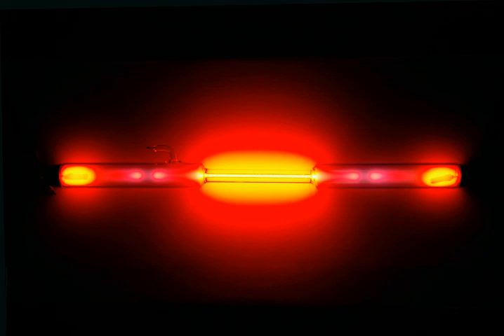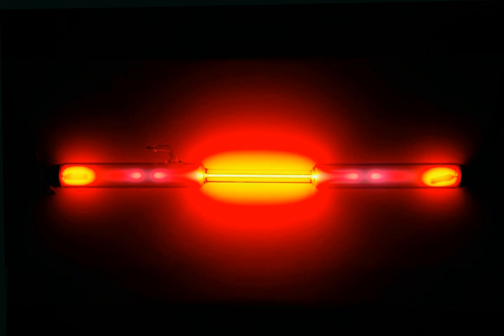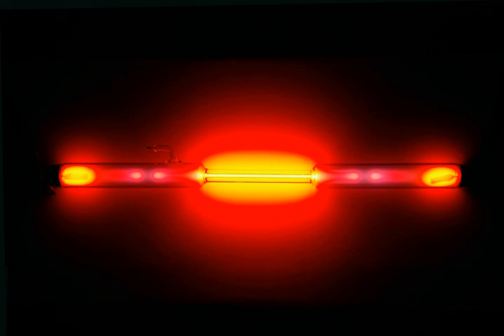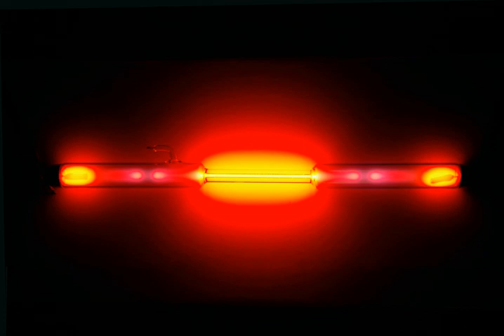Period 2 element | Wikipedia audio article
00:00:59 1 Periodic trends
00:02:28 1.1 Lithium
00:04:13 1.2 Beryllium
00:07:12 1.3 Boron
00:10:46 1.4 Carbon
00:13:54 1.5 Nitrogen
00:15:43 1.6 Oxygen
00:19:06 1.7 Fluorine
00:21:01 1.8 Neon

- Socrates

SUMMARY
A period 2 element is one of the chemical elements in the second row (or period) of the periodic table of the chemical elements. The periodic table is laid out in rows to illustrate recurring (periodic) trends in the chemical behavior of the elements as their atomic number increases; a new row is started when chemical behavior begins to repeat, creating columns of elements with similar properties.
The second period contains the elements lithium, beryllium, boron, carbon, nitrogen, oxygen, fluorine, and neon. This situation can be explained by modern theories of atomic structure. In a quantum mechanical description of atomic structure, this period corresponds to the filling of the 2s and 2p orbitals. Period 2 elements obey the octet rule in that they need eight electrons to complete their valence shell. The maximum number of electrons that these elements can accommodate is ten, two in the 1s orbital, two in the 2s orbital and six in the 2p orbital.